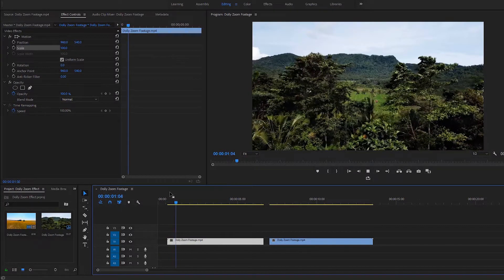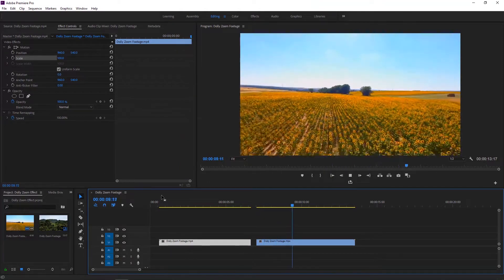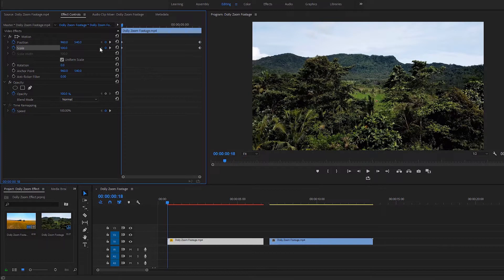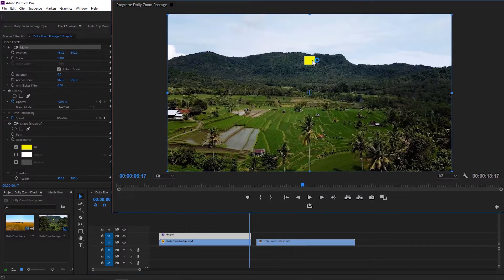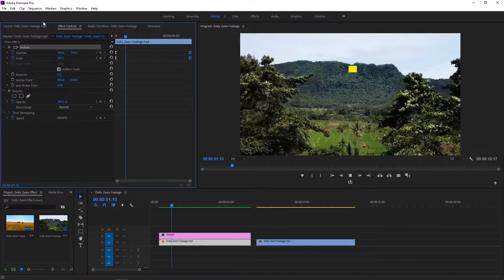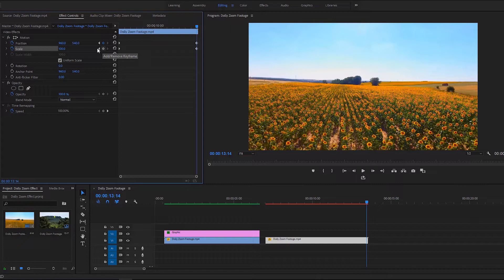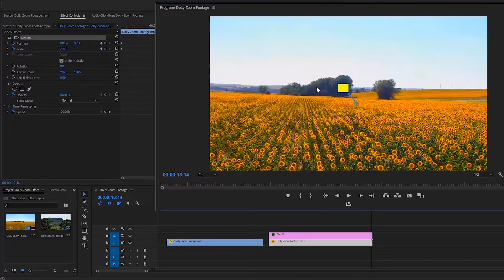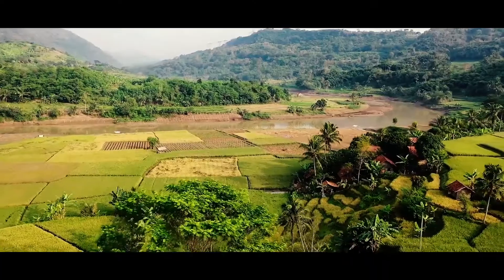Dolly Zoom Effect in Premiere Pro - Tracking Technique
Welcome, folks! In today's Premiere Pro tutorial on the After Framing YouTube channel, we’re diving into the fascinating world of dolly zoom effects. While many dolly zoom tutorials are out there, I'll simplify the process using manual tracking in Premiere Pro. This technique mimics the iconic Hollywood dolly zoom, which is typically achieved with specific equipment like a zoom lens and slider. However, we’re going to replicate it using drone footage for a unique twist.

Start by selecting your footage and positioning the time indicator at the beginning. Set keyframes for both position and scale. Move to the end of the clip and set the final keyframes. Adjust the scale to 160-200 to create a smooth, cinematic transition. To enhance the effect, apply manual tracking: use the rectangle tool, place it over a prominent curve in the footage, and activate motion. This will add depth to the shot. After playback, hit enter to render and watch the magic unfold – a cinematic dolly zoom effect, created with precision and flair.